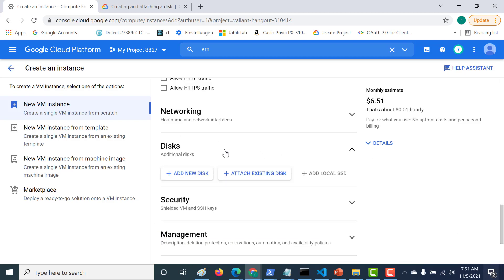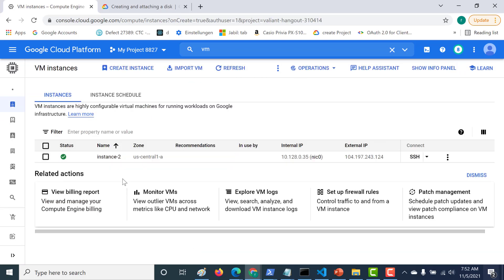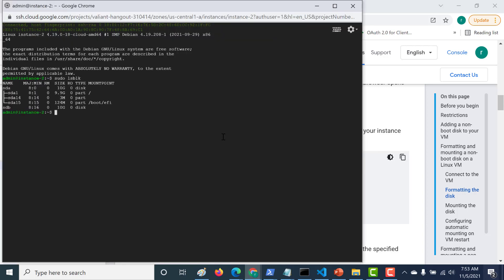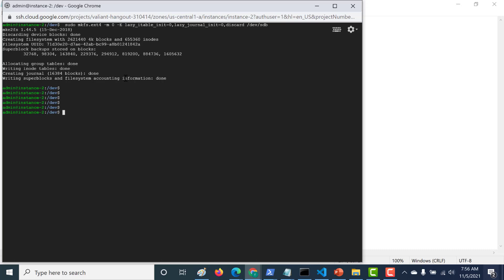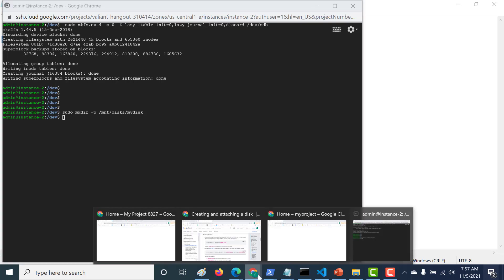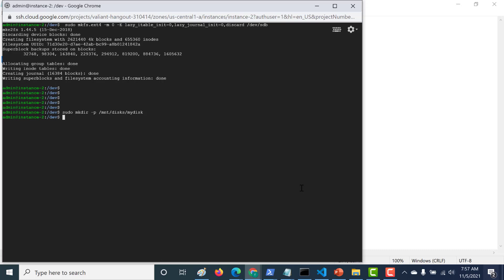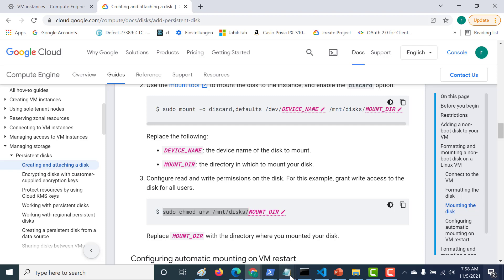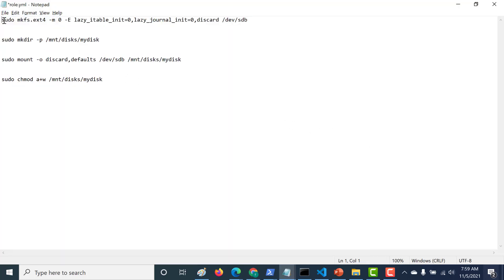How to add a persistant disk to your VM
How to add  a persistant disk to your Virtual Machine
For more info please refer to the below document

Here are a list of all the commands used